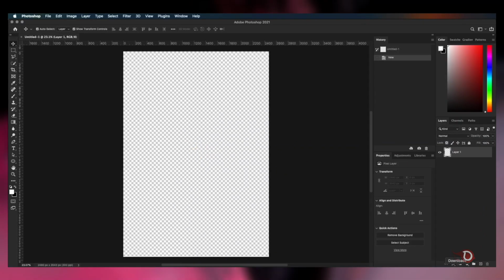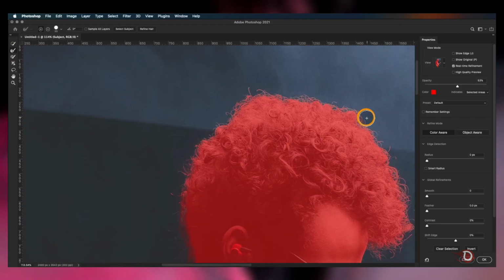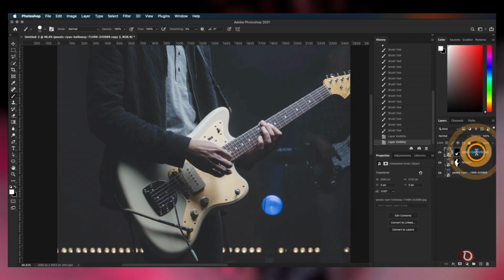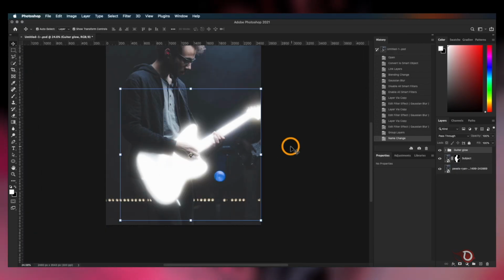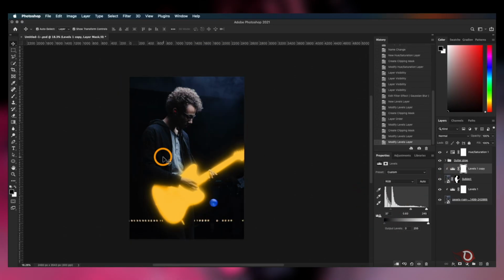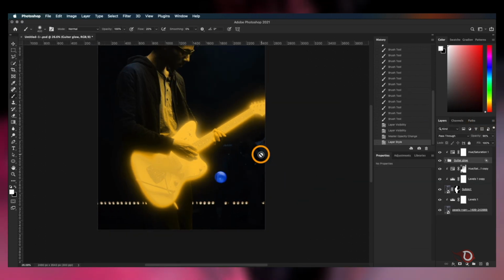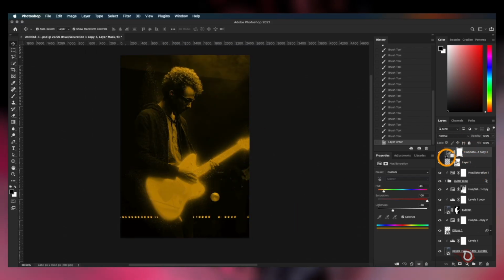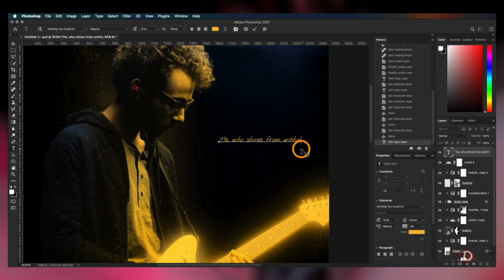The EASY WAY to Create a REALISTIC Glow Effect in Photoshop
Bring your designs to life with the **Glow Effect in Photoshop**! In this tutorial, I’ll show you how to create a stunning glow using **layer masking, blur filters, and adjustment layers**. You’ll also learn **pro tips, tricks, and shortcuts** that make the process faster and more creative. Whether you’re a beginner or a designer looking to polish your skills, this effect will help your artwork shine!

⏱ **Timestamps**
00:00 – Intro
00:41 – About the effect
01:09 - Canvas setup
01:32 – Applying Layer Masking
04:59 – Adding the glow
05:36 - Enhancing the glow
07:10 – Colourising the glow
08:04 - Adjusting the background
08:43 - Adding background glow
11:09 - Adding the flare dust
13:00 - Removing distracting elements

📌 **Resources & Downloads**

📲 Let’s Connect!